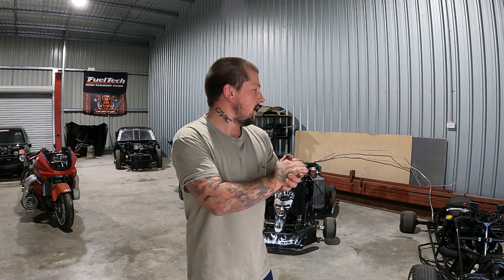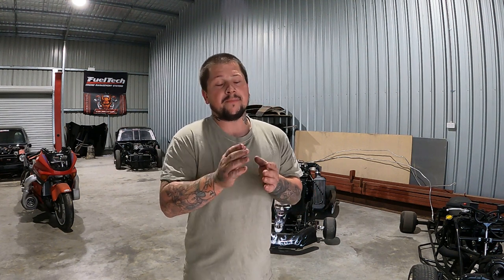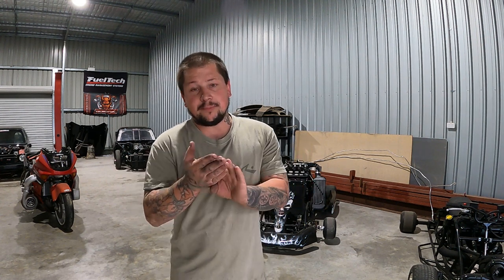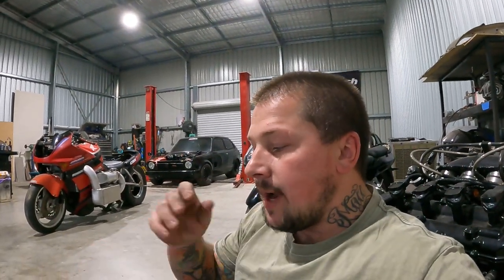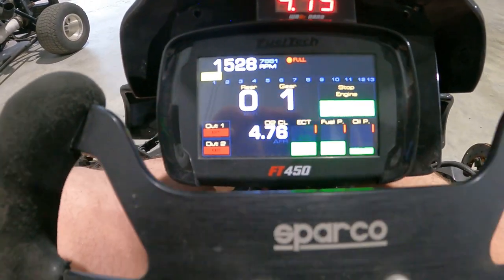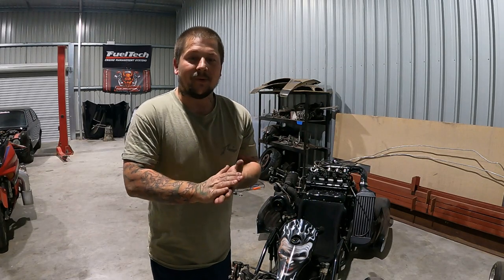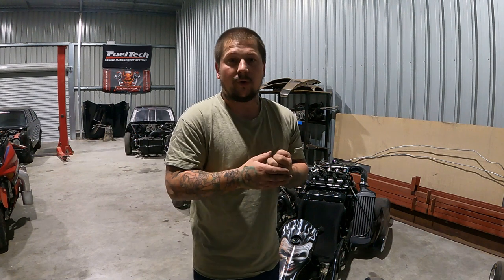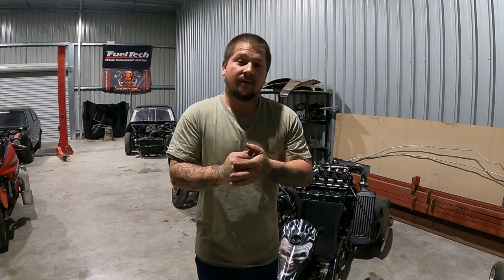400HP HAYABUSA GOKART FUELTECH ECU SELECTING GEARS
have the fueltech ecu selecting gears now on the busa kart